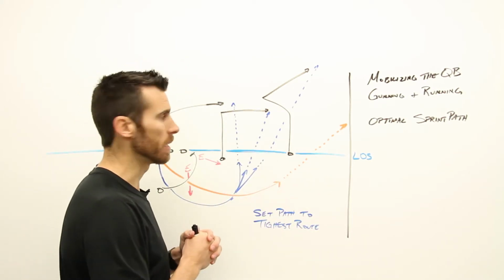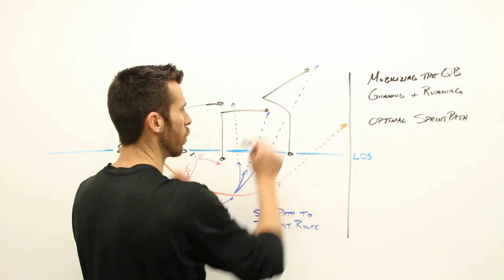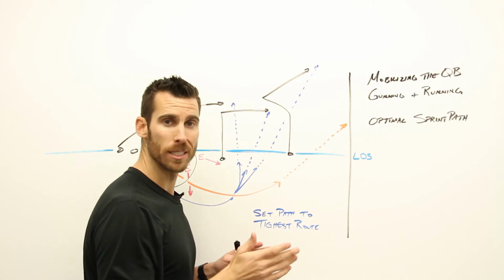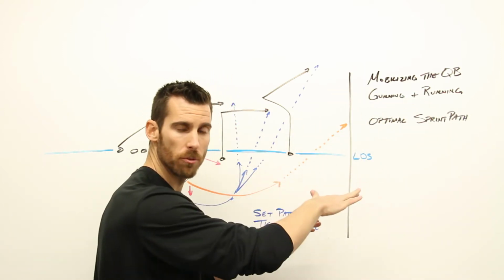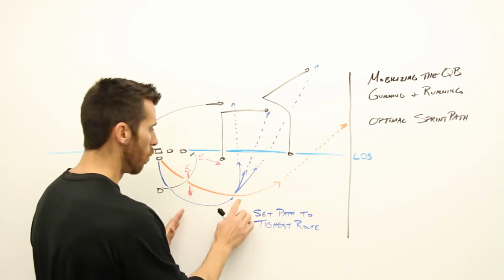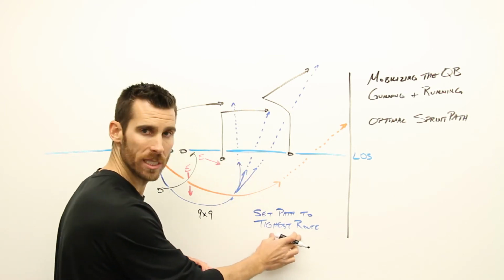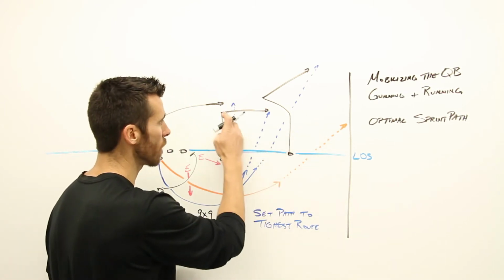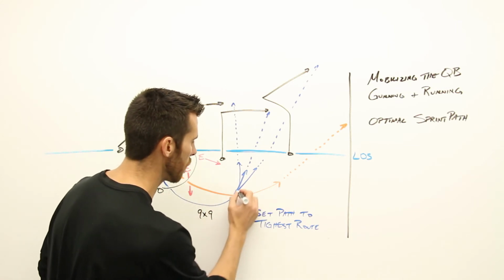Whiteboard Wednesday Ep. 41: Mobilizing your QB - Optimal Sprint Path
Coach Mac breaks down the proper way to run the sprint pass.